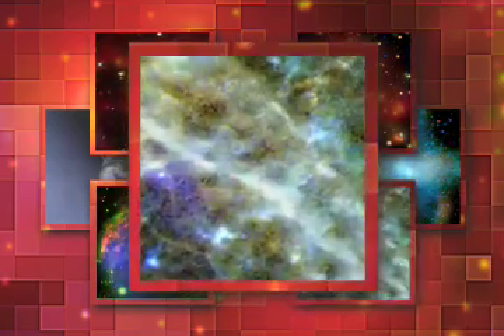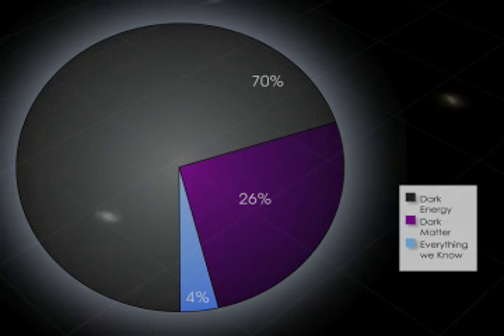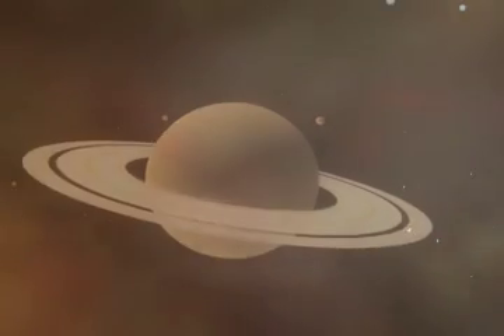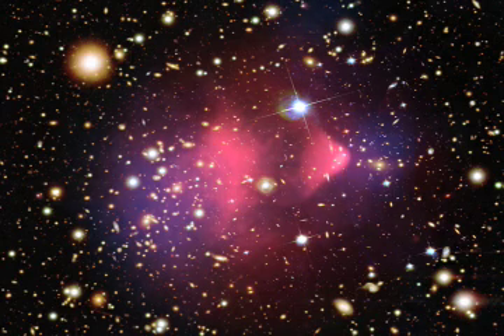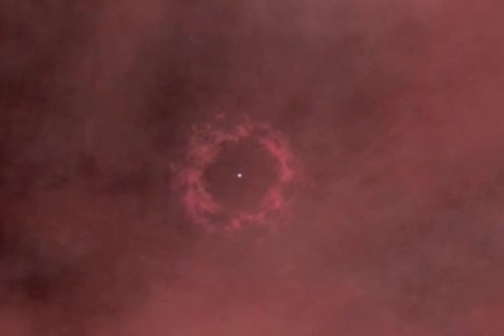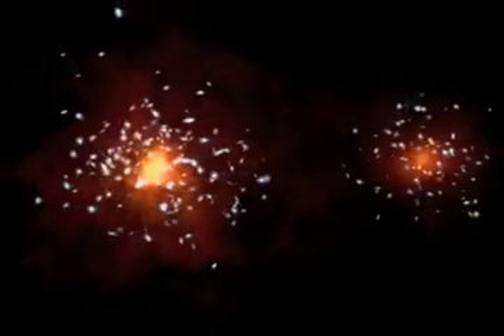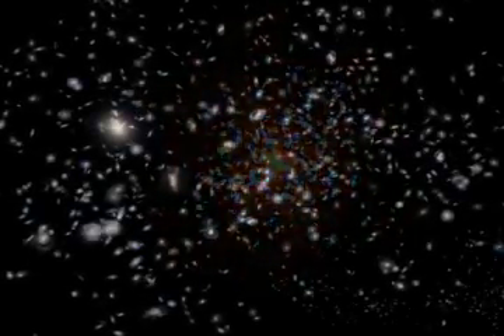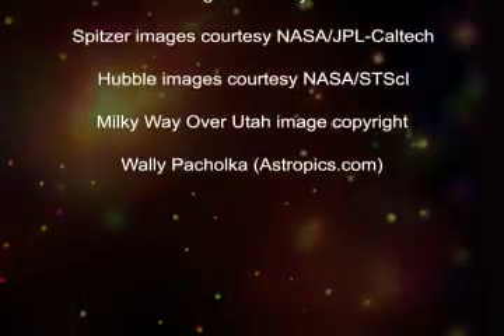The Universe Darkly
When you look up at the night sky, you see a lot of things glowing like stars, planets, and galaxies. So it might sound strange to hear that most of the Universe is actually dark. The truth is the protons, neutrons and electrons that make up everything we can see, and that means everything with telescopes we've got, accounts for only about 4% of the mass and energy of the Universe. The rest is dark and mysterious. More specifically, about 70% of the Universe is what is known as dark energy; about 26% is so-called dark matter. Modern day astronomers have developed many tactics to explore the dark Universe, including using telescopes like Chandra.